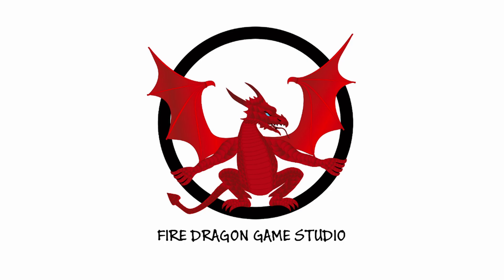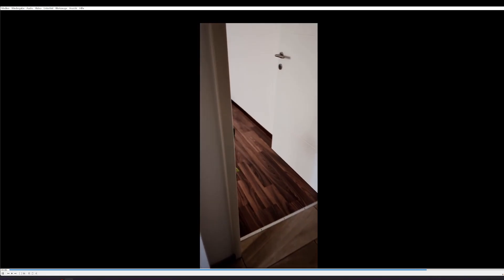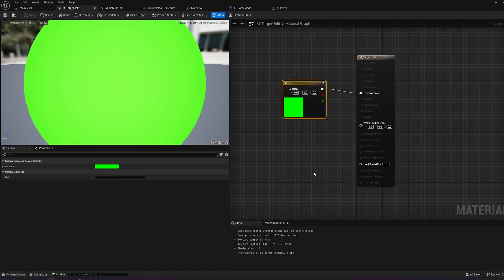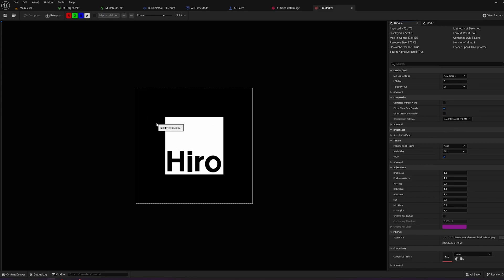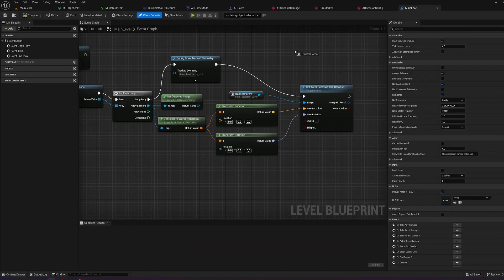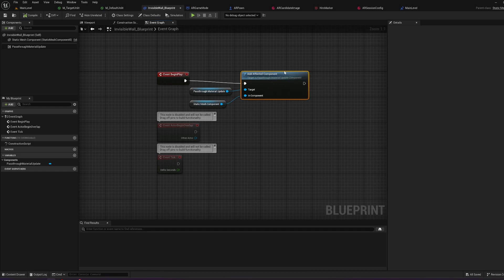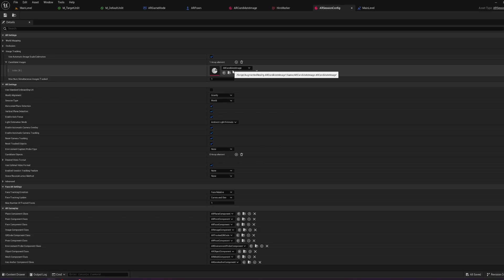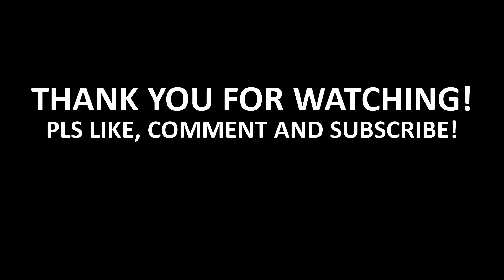AR Indoor Navigation with Unreal Engine 5.4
A short tutorial about how to create a basic AR Indoor Navigation with Unreal Engine 5.4. There are a lot features missing, but maybe I'll create some more tutorials about these, as soon as I'm more familiar with Unreal Engine.